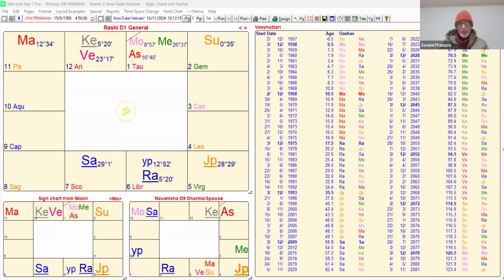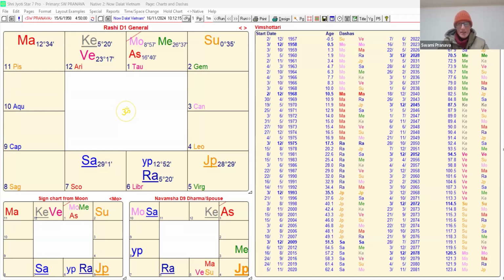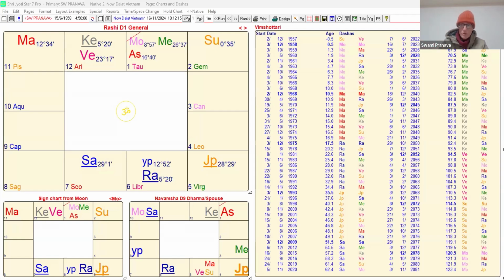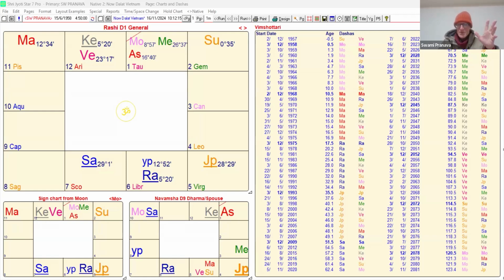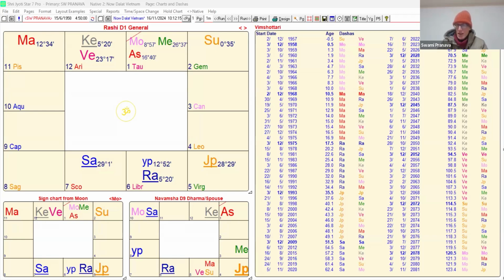1 Jyotish Intro - Planets